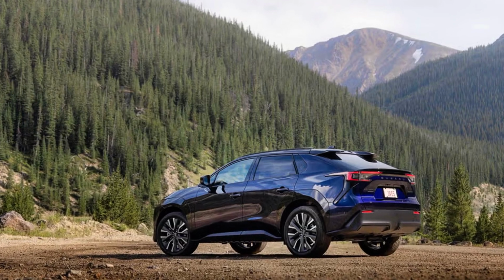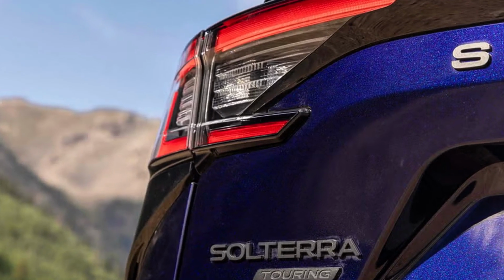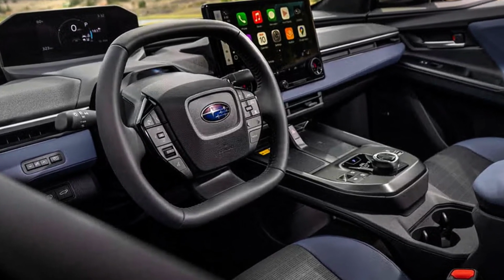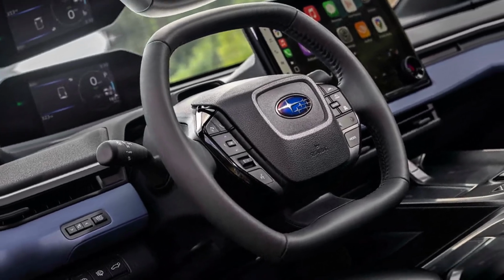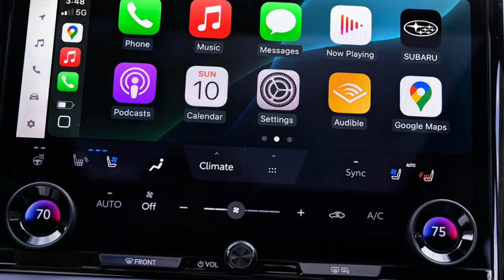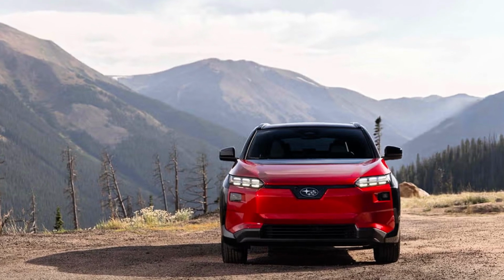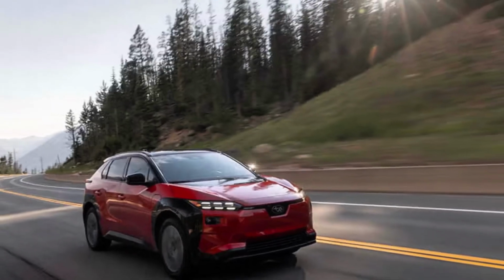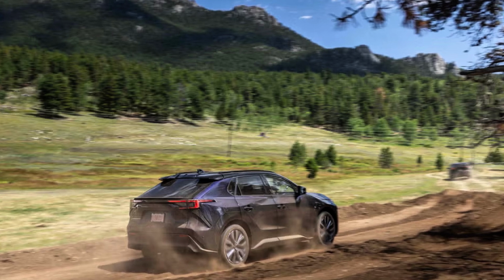New 2026 Subaru Solterra Review | More Power, Longer Range & Better Tech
Video Description:
The 2026 Subaru Solterra is here with more of what drivers have been asking for: extra power, longer range, faster charging, and upgraded tech. In this Subaru Solterra review, we break down everything you need to know about Subaru’s improved all-electric SUV.
Here’s what you’ll discover in this video:
⚡ Performance Upgrades – New 233-hp base model and 338-hp XT trim, with 0–60 mph in under 5 seconds.
⚡ Improved Range – Up to 288 miles EPA-rated range, a big jump over the previous 227 miles.
⚡ Faster Charging – Standard NACS (Tesla-style) charging port, improved preconditioning, and 30-min DC fast charge (10–80%).
⚡ Interior Updates – Bigger 14-inch touchscreen, dual wireless phone chargers, radiant foot heaters, and redesigned console.
⚡ Refined Ride – Quieter cabin, smoother suspension tuning, and improved regen braking logic.
The Solterra continues to compete with the Toyota bZ4X, Hyundai Ioniq 5, Kia EV6, and Tesla Model Y. With its standard AWD and Subaru DNA, it’s built for buyers who want an electric SUV with capability and comfort.
👉 Would you choose the 2026 Subaru Solterra over the Hyundai Ioniq 5 or Tesla Model Y?
2026年モデルのスバル・ソルテラ（Subaru Solterra）がついに登場！
人気EVクロスオーバーがパワーアップ、航続距離の大幅延長、そして快適装備の追加で大きく進化しました。
この動画では：
• 新デザイン＆フロントフェイスの変更点
• 14インチ大型ディスプレイを搭載した最新インテリア
• 233馬力／338馬力の2種類のパワートレイン解説
• 航続距離288マイル（約463km）に向上した新型バッテリー性能
• 高速充電性能＆NACSポート採用のメリット
• トヨタbZ4X、ヒュンダイIONIQ5、日産アリアとの比較レビュー
を詳しく紹介します。
✅ EVに乗り換えを検討している方
✅ ファミリー向けの次世代クロスオーバーSUVを探している方
✅ スバルファン＆最新技術に興味がある方
におすすめのレビューです！
👉 コメントで「比較してほしいEV SUV」をぜひ教えてください。